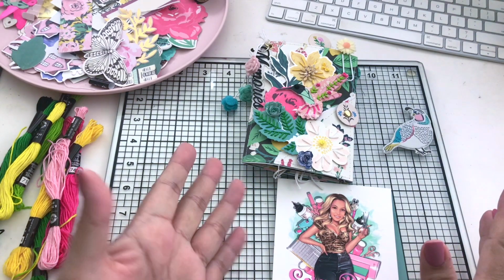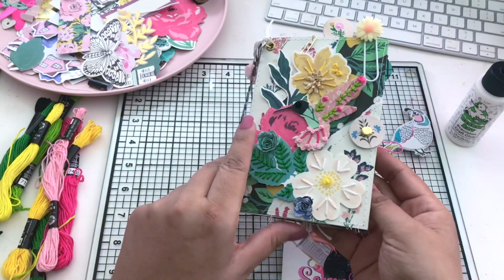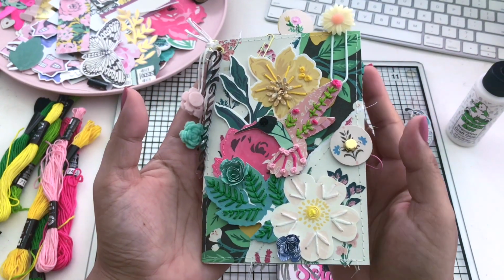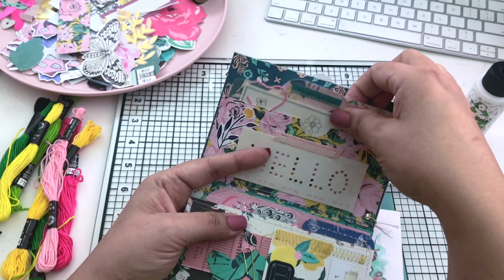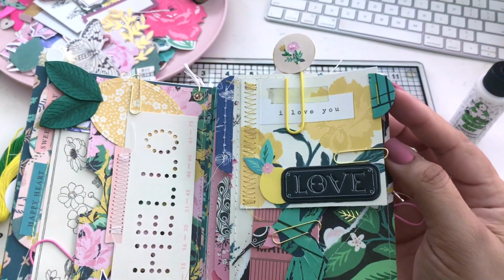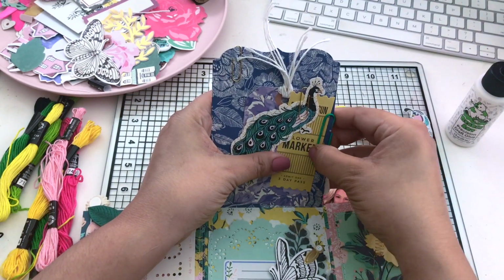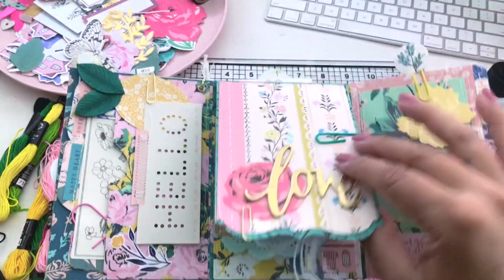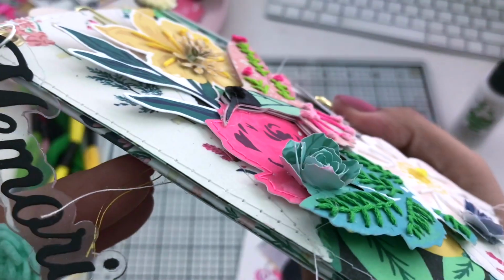File Folder Folio Project Share ft. ScrapDiva Designs New File Folder Mini Album Die Set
🐝FYI: Supplies sell out fast!

📍🌷Blooming Wild Weekend 🌷
Join us at the Blooming Wild Weekend Scrapbooking/ Craft Event on  April 15th & 16th in New Jersey with Paige Evans, Shara Crane & Kelly Daye 🥳  follow the link for more details

🐝Angela @lovepinkdragonflies

🐝This video is strictly meant for viewers 18 years and over. I use hot glue, die cutting supplies & sissors which require adult supervision.

🐝Other products used:
Bigz Die by @sizzix picked from @amazon

Sizzix Tiny Tattered florals by @timholtz